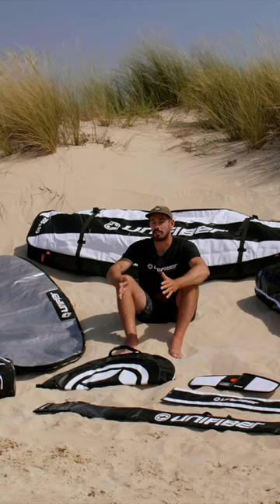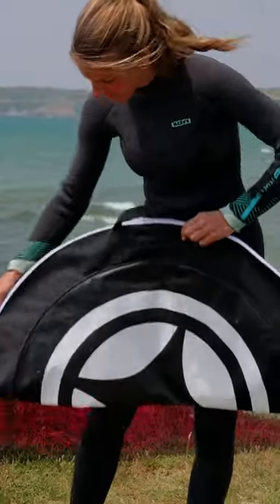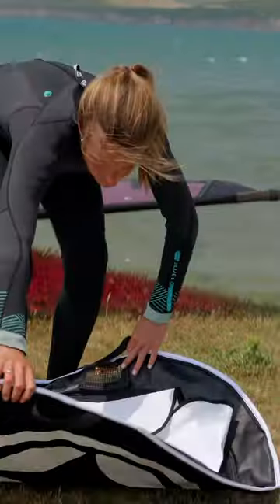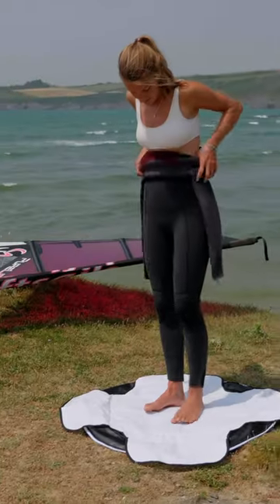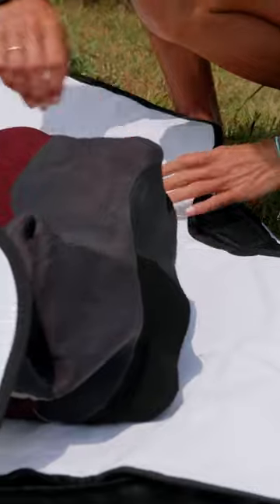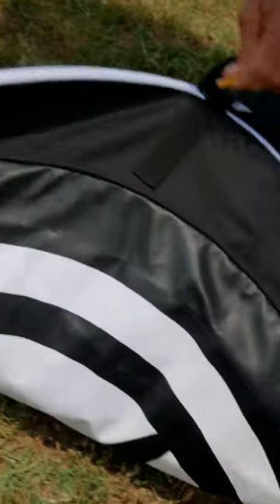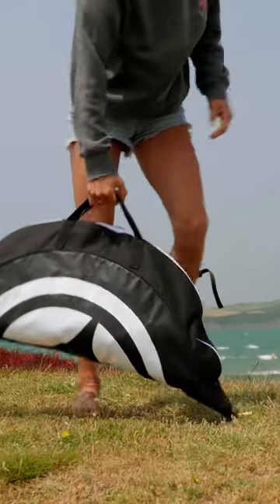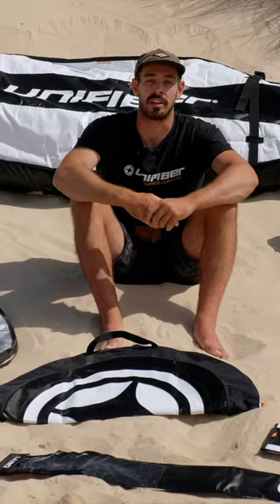The Wetsuit Carry Bag 👝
The Wetsuit Carry Bag also doubles as a changing mate to help keep your wetsuit in the best condition possible.

To find out more about our range of windsurfing products, head to our